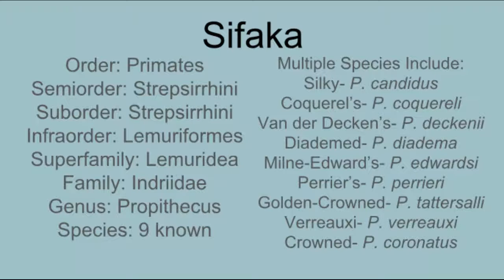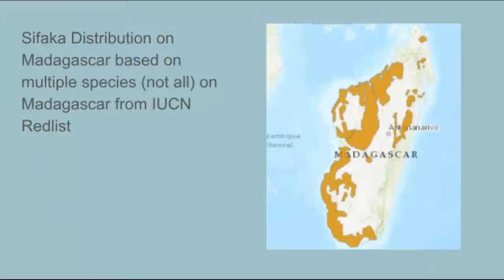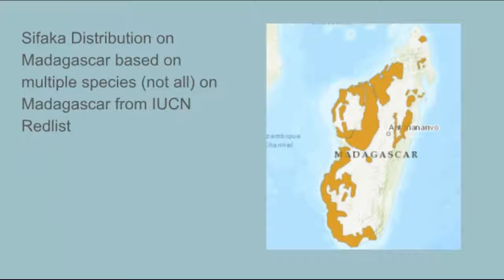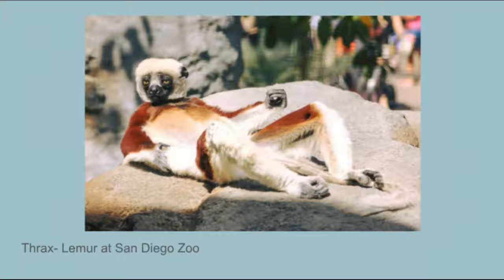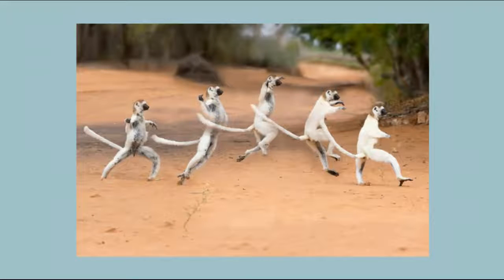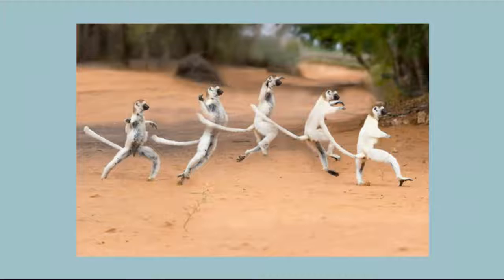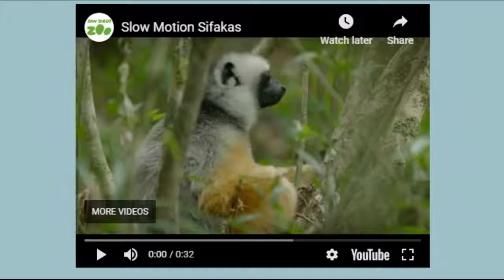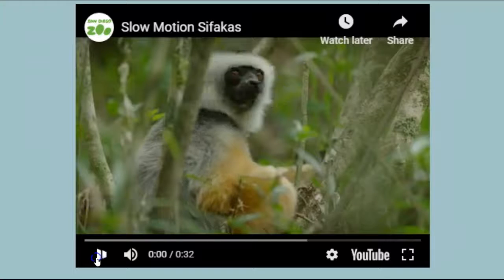Anth Sifaka presentation